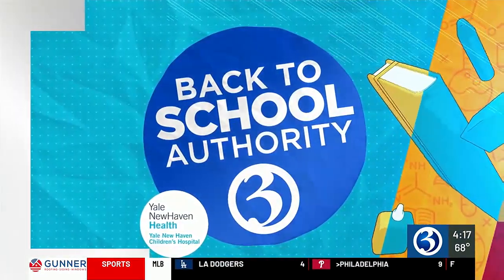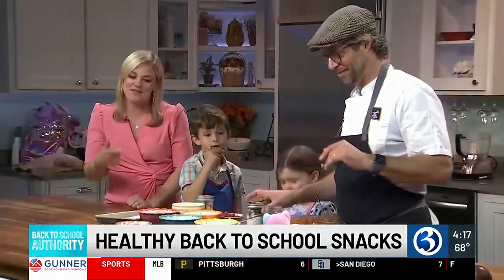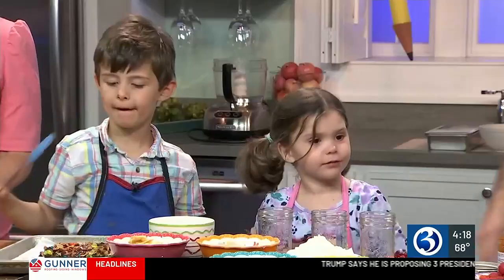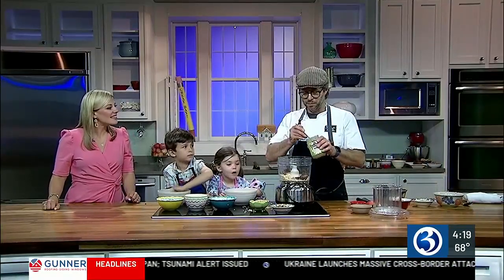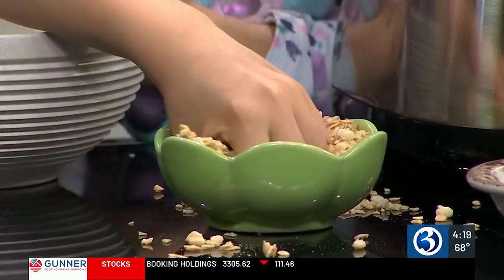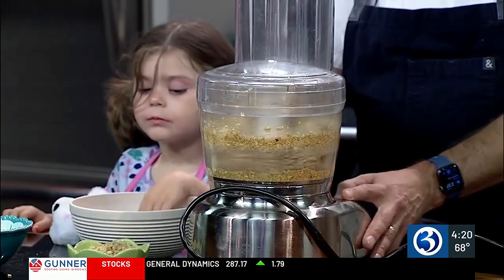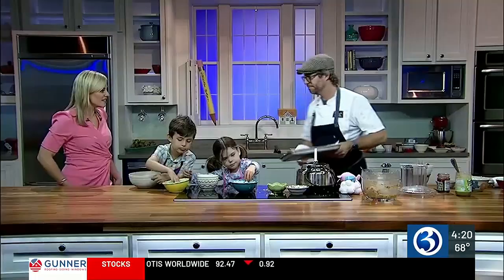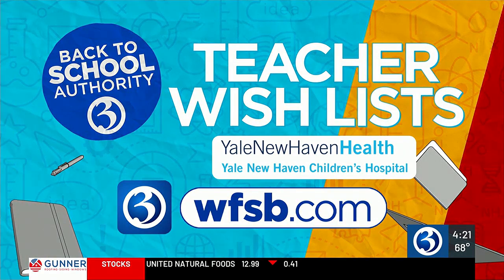BACK TO SCHOOL: What to pack for those picky eaters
Parents might be wracking their brains about packing school lunches when they have picky eaters in their lives.